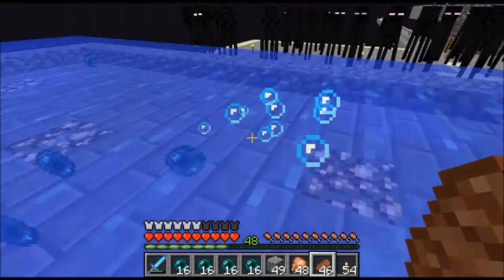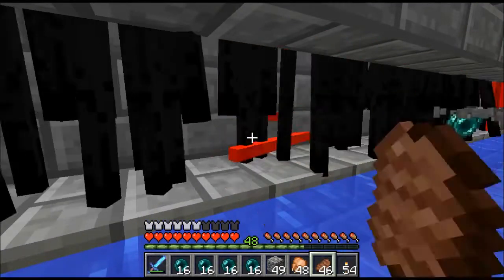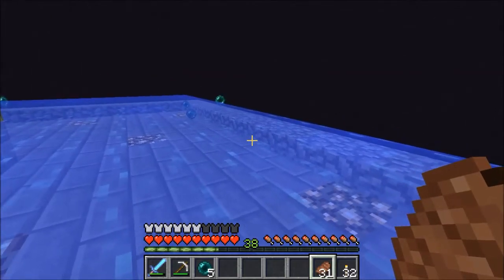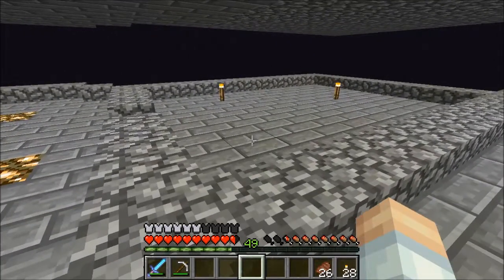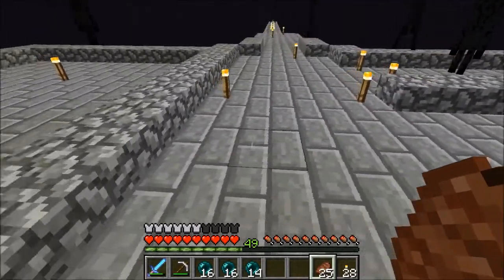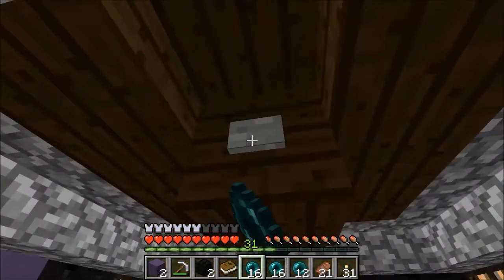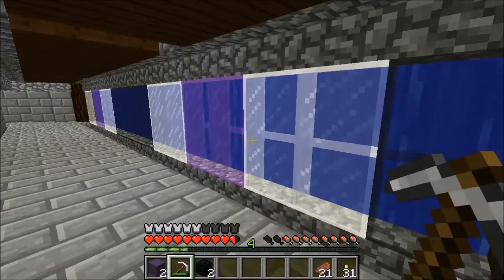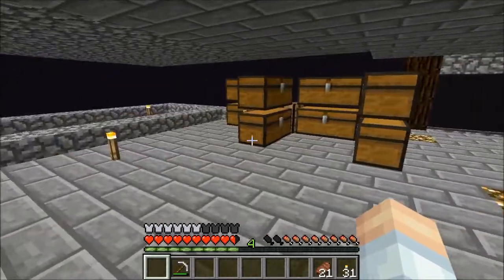Building This City Minecraft SMP E31: Decorating the Enderman Farm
In this episode, we add all the extra bits and bobs to the enderman farm and then put in a design that ties it all together.

~ Credit` ~

Xisuma's Plotworld Domain (creative server): mc.xpd.im
See what I'm up to by finding soapthgr8 (not sure what the link is at the moment)

ISRC: USUAN1400007

ISRC: USUAN1200089